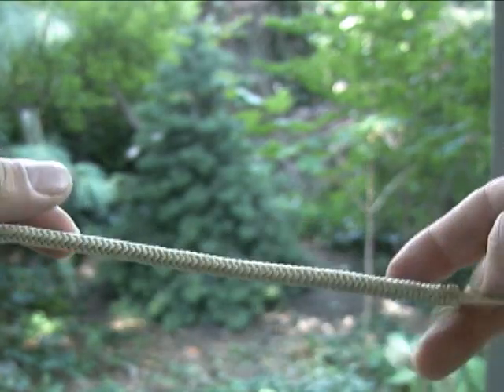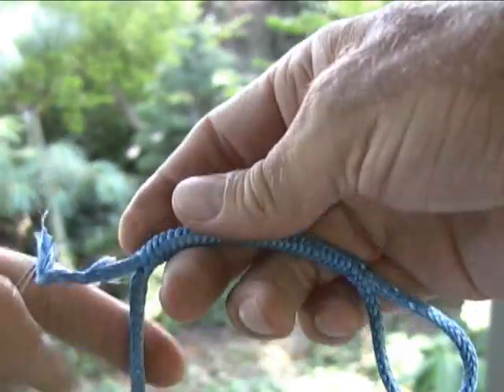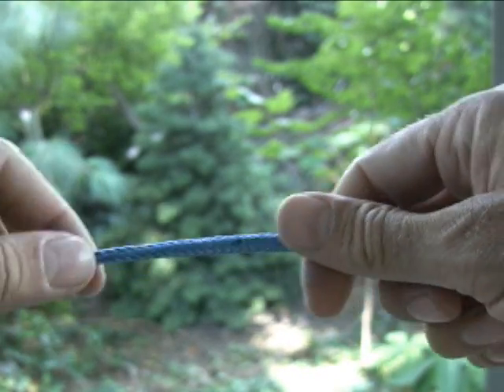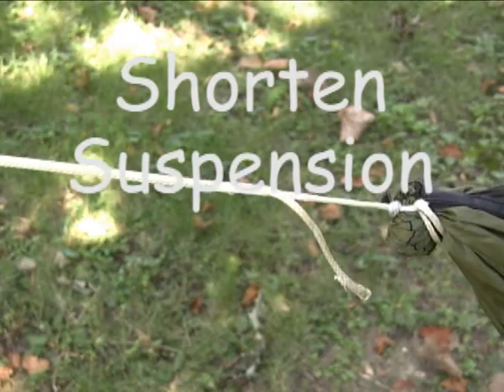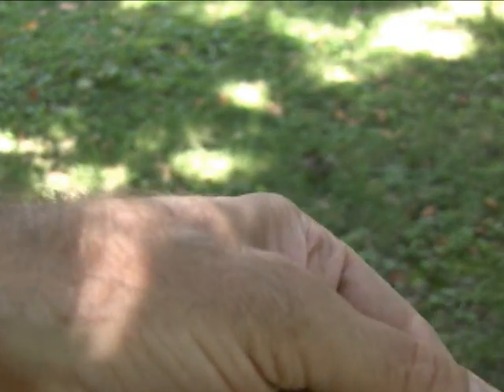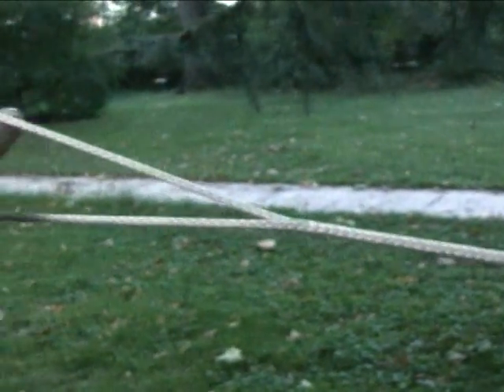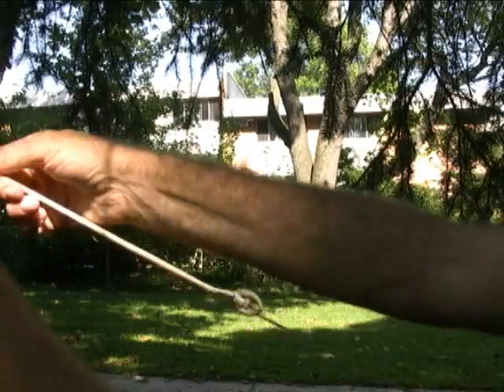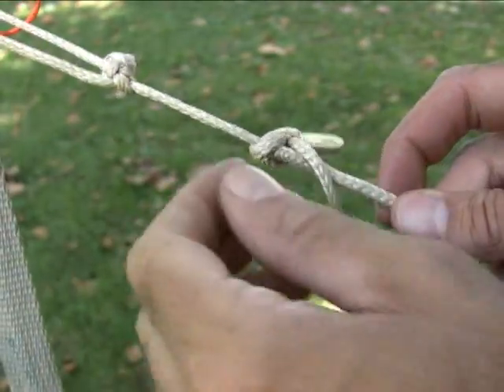A Brief Primer on Hammock Suspension Part III : Constriction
Presentation of cord suspensions based on constriction : Utility Constriction Rope and Whoopie Sling.
Associated links ++WHOOPIE SLING TUTORIAL THREAD SPLICING INSTRUCTiONS (see links under "12-Strand")